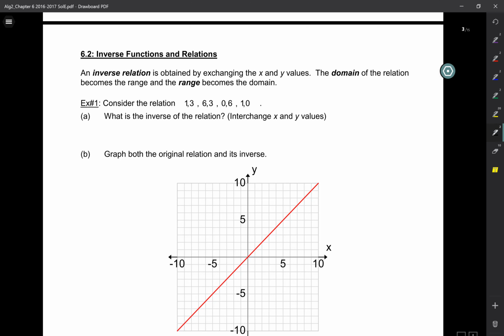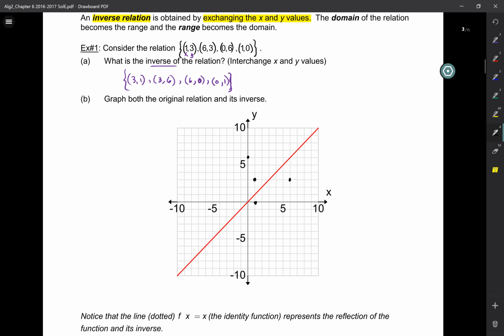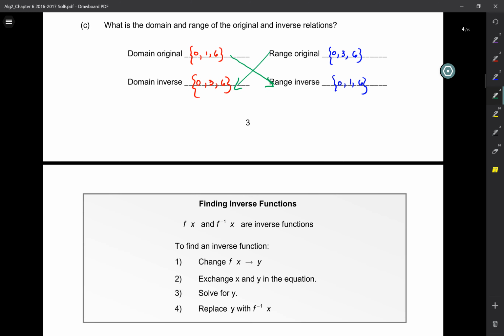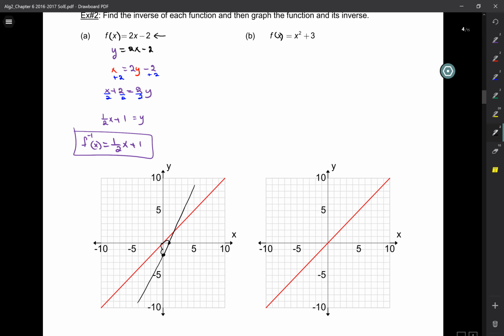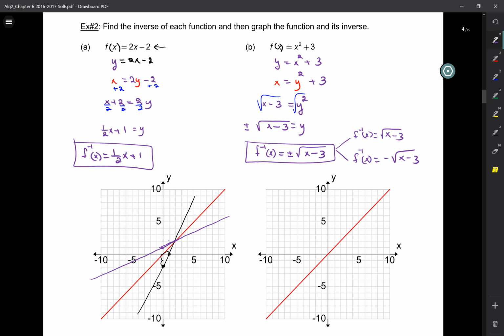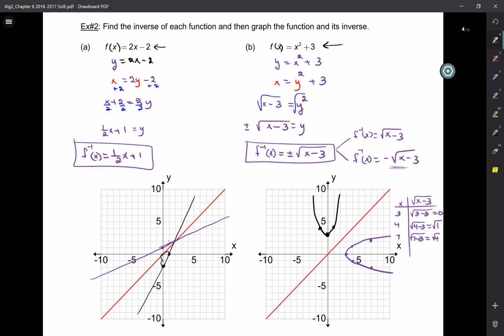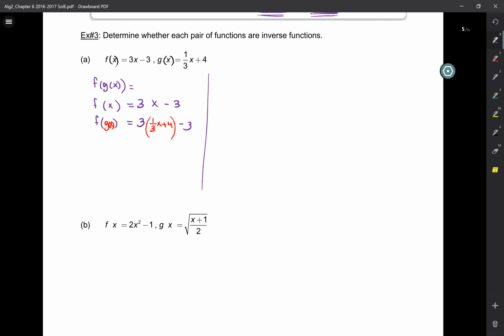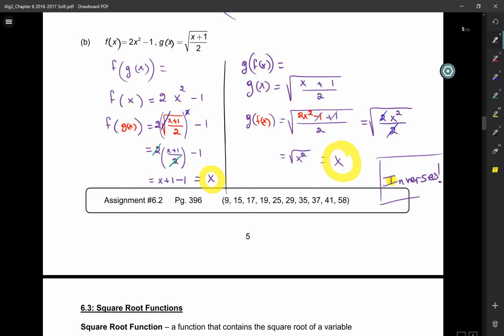Alg 2 6 2